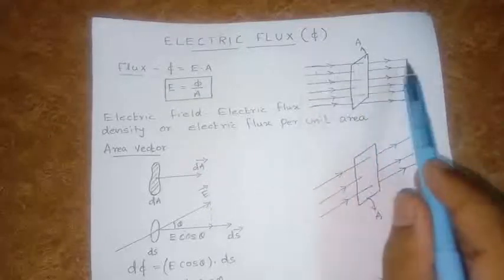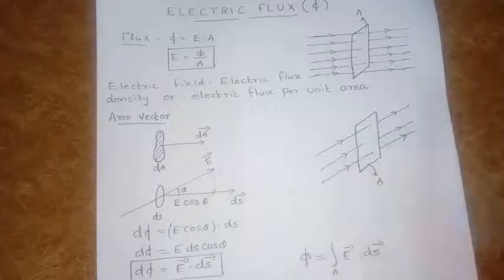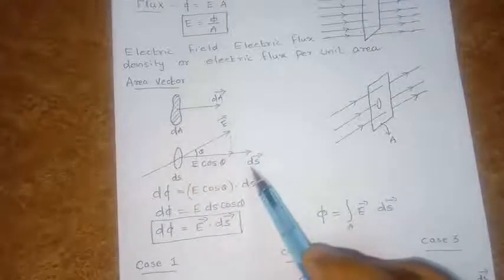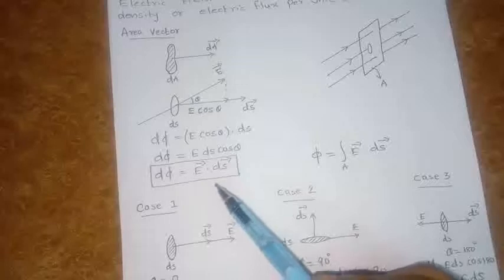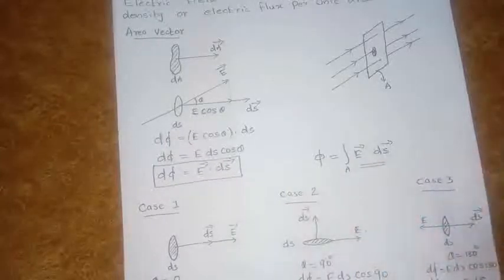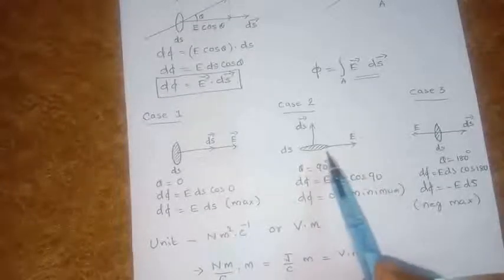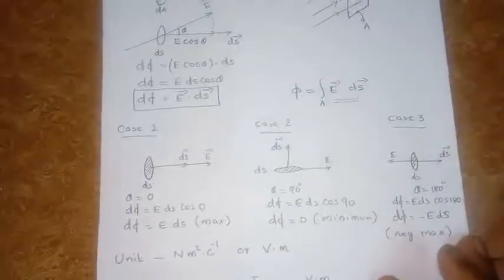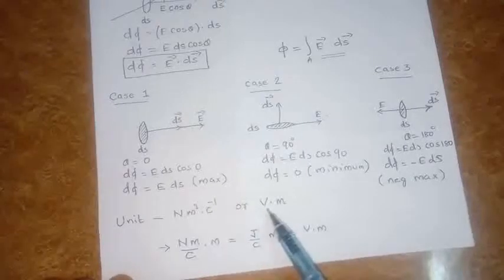Video Lesson 1-14 Electric Flux